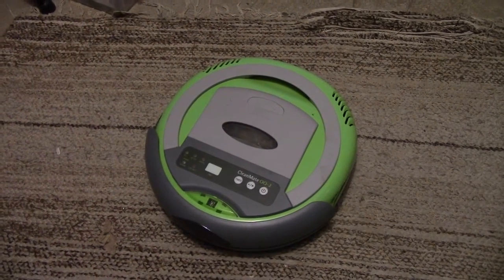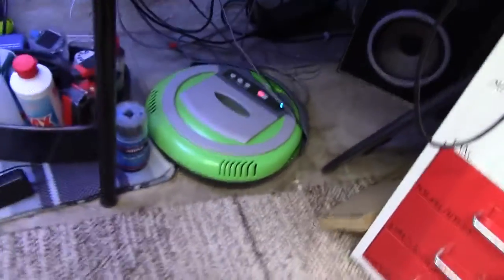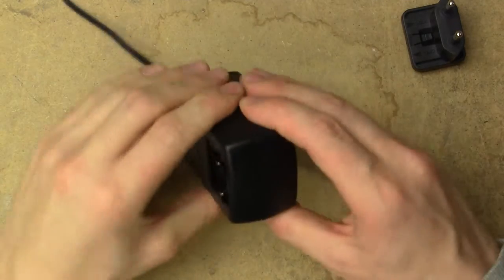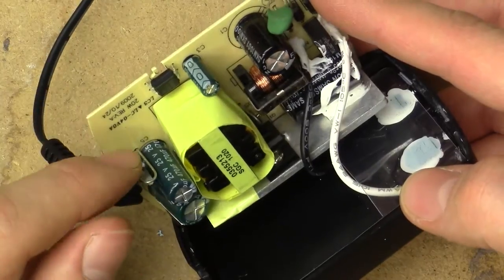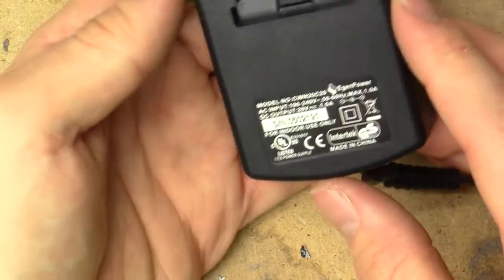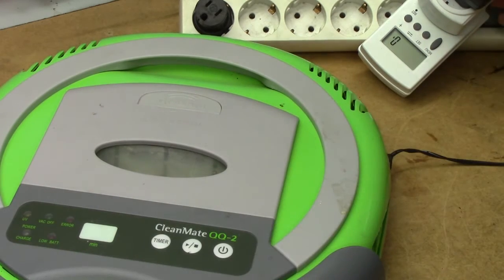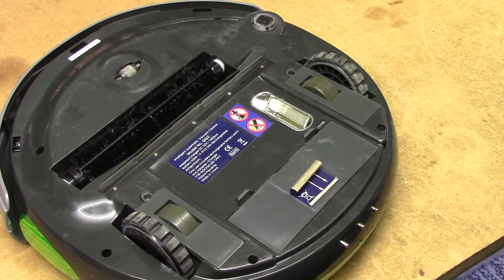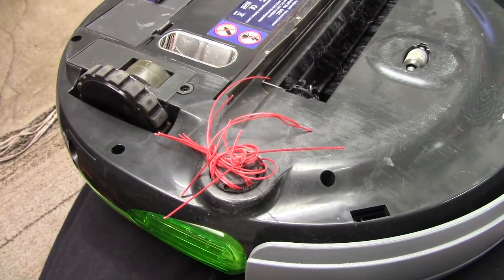Trash-picked robot vacuum cleaner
A lean, green sweeping machine. I expected it to be broken, but oh well.